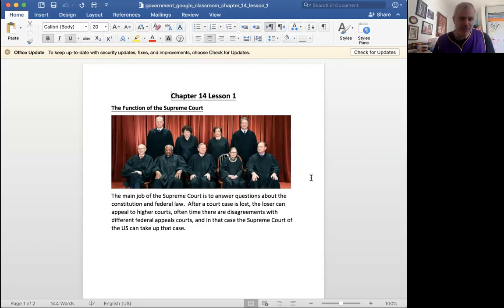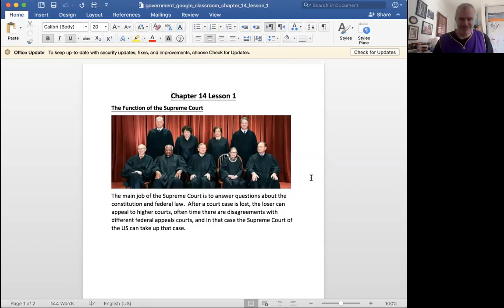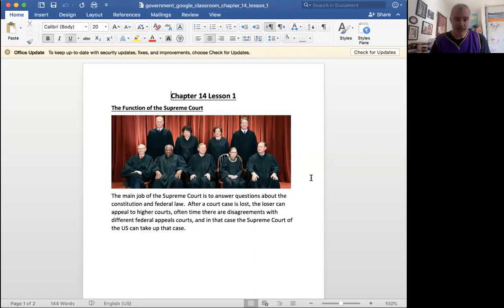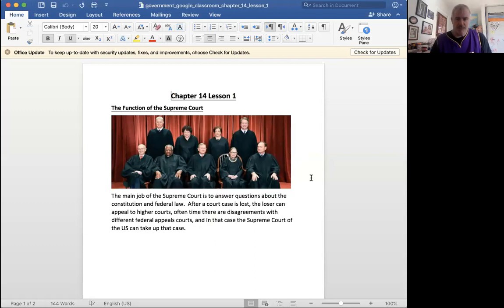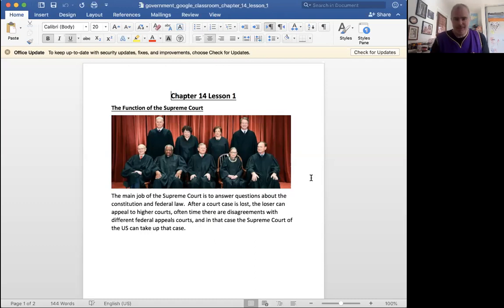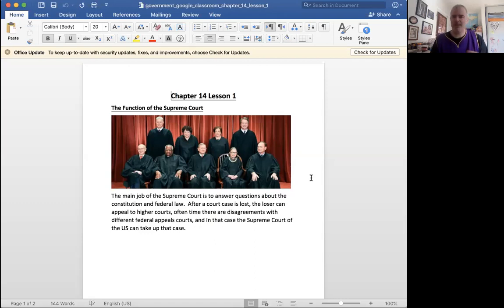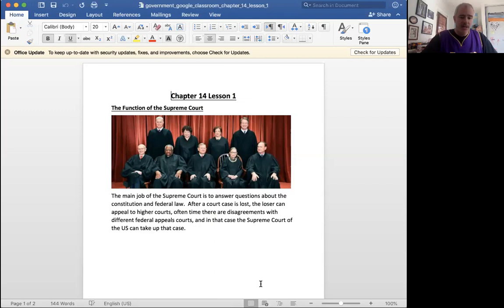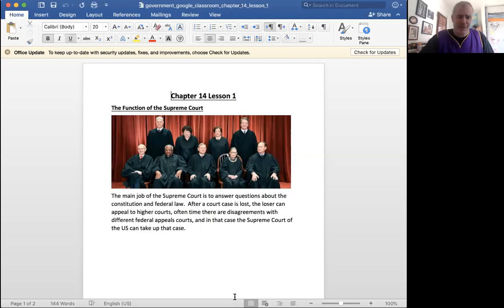Functions of the Supreme Court